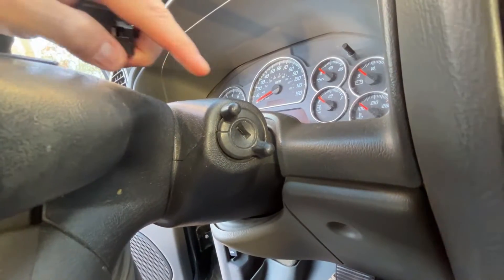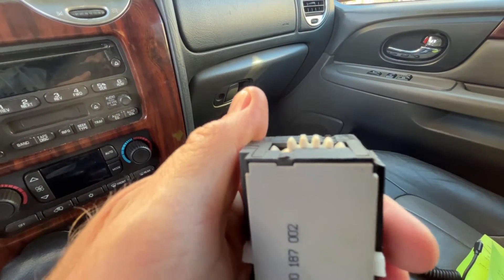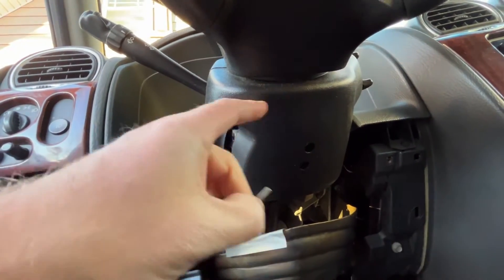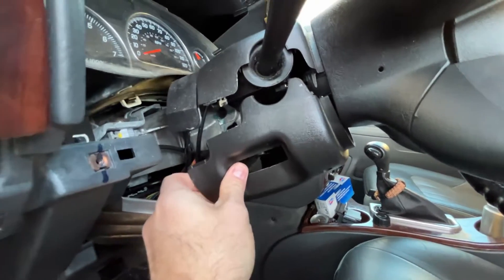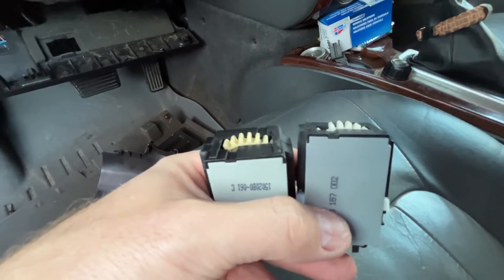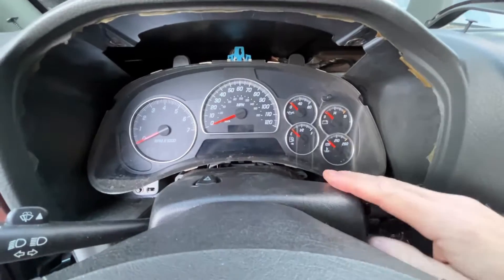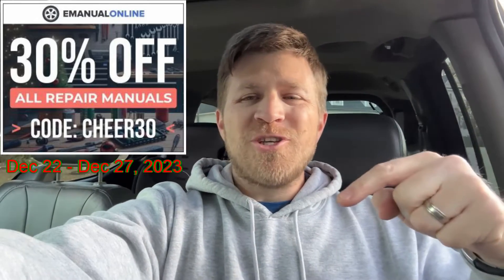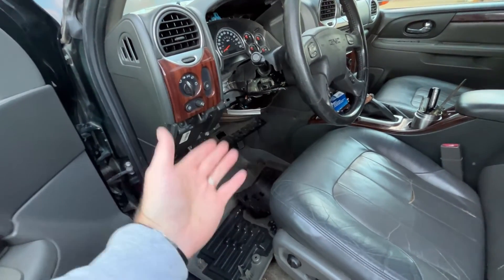EASY IGNITION SWITCH REPLACEMENT in 2004 GMC ENVOY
Hey Folks!  Welcome back to the channel. In this video I'll show you how to easily replace the ignition switch in a GMC Envoy.  This also applies to Chevy Trailblazers.

Dorman Ignition Switch